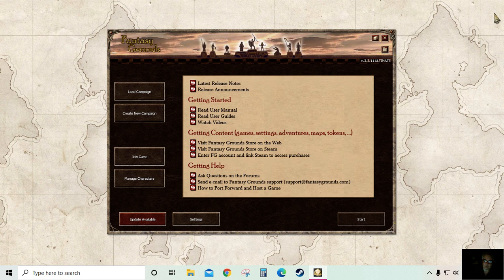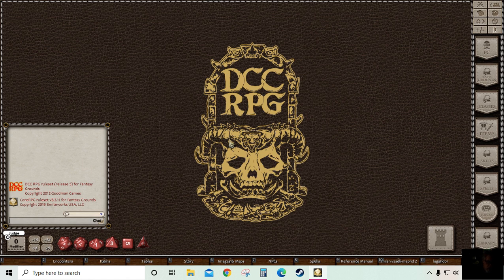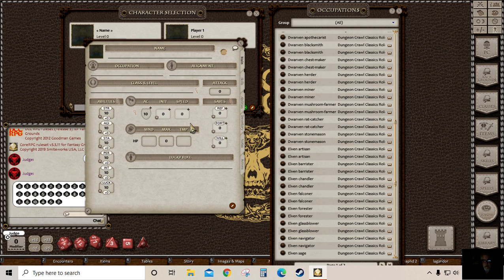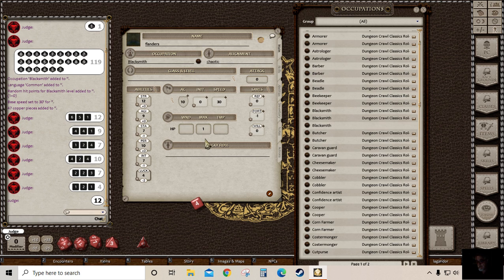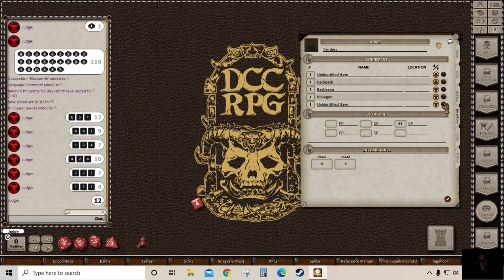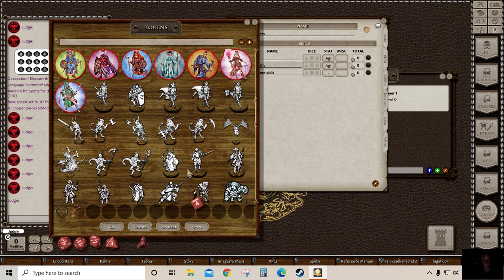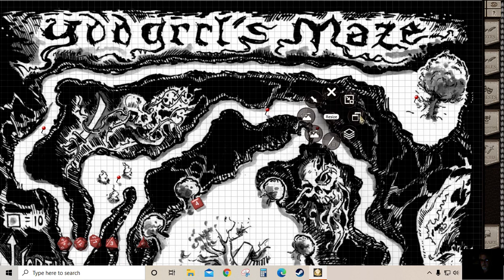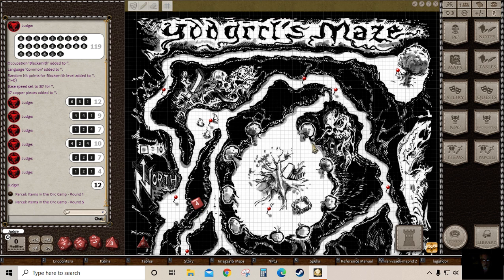First You Tube Video Fantasy Ground Intro By Crias 1